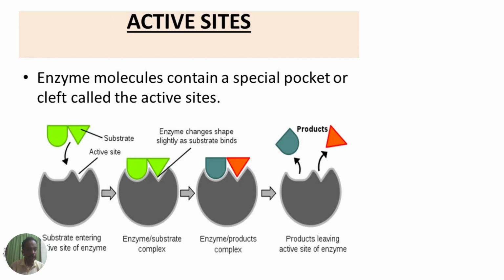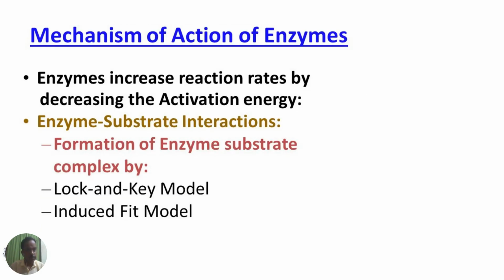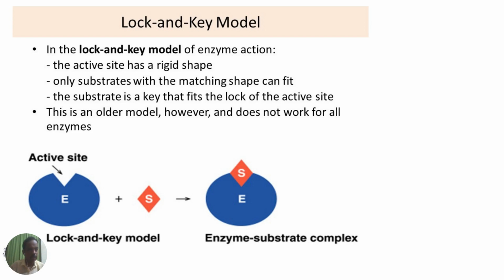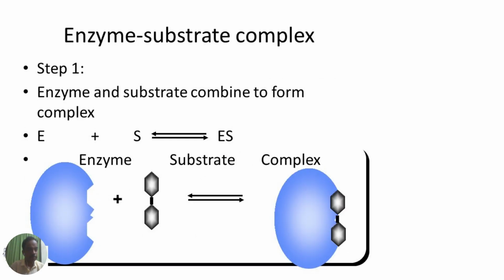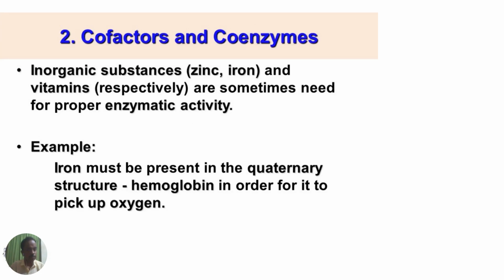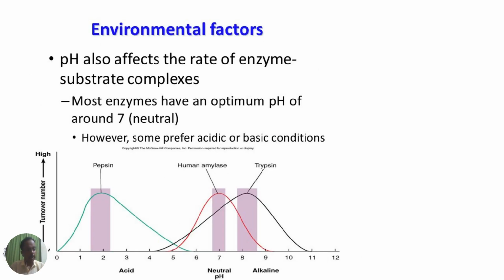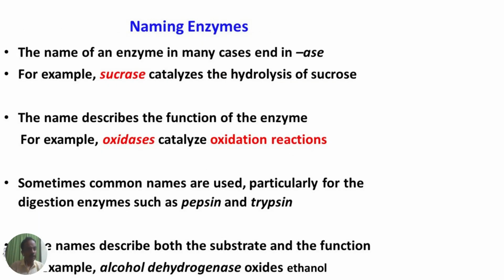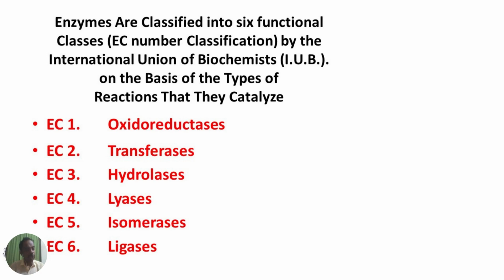ENZYMES PRESENTATION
This video is for Pharm D I year and II sem B.Pharm